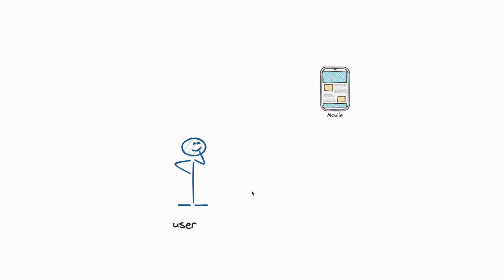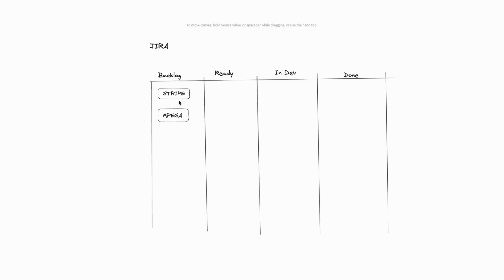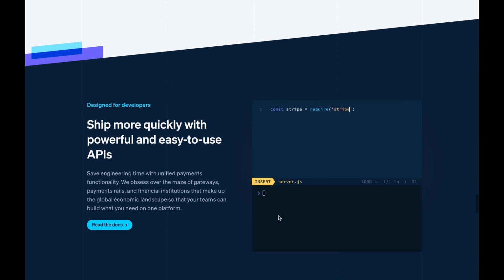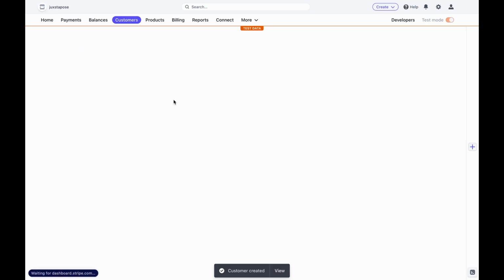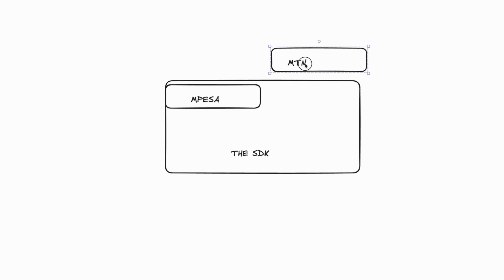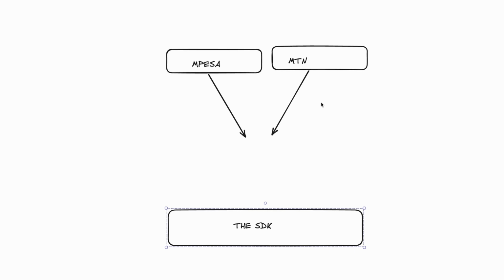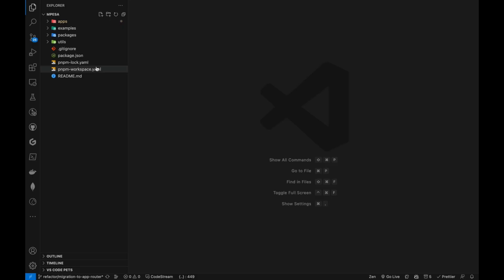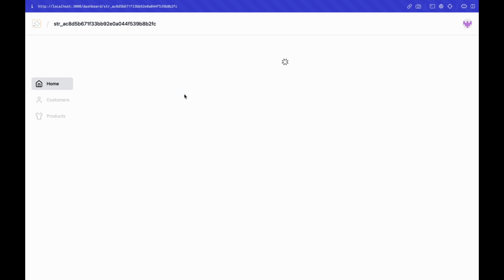Building a Payments SDK from scratch | ptrajectory-payments Devlog#0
Hi, in this video I'll take you through a project I've been working on.
Please share any questions and comments below